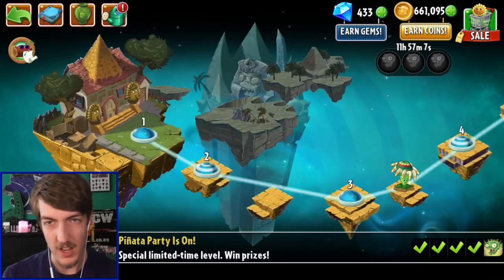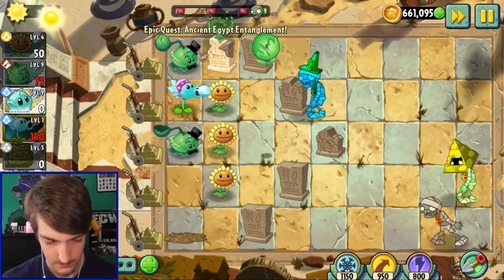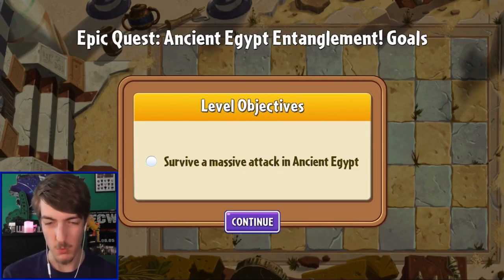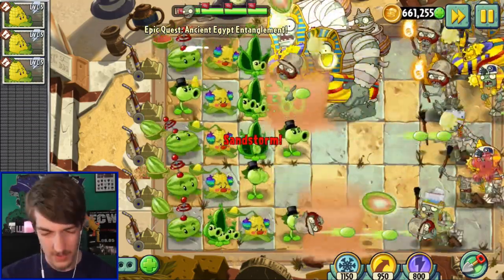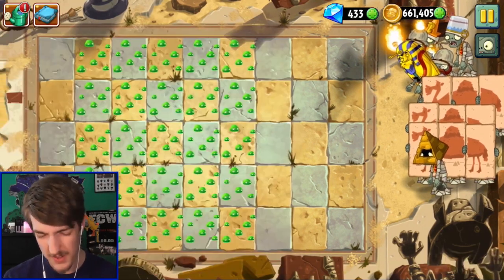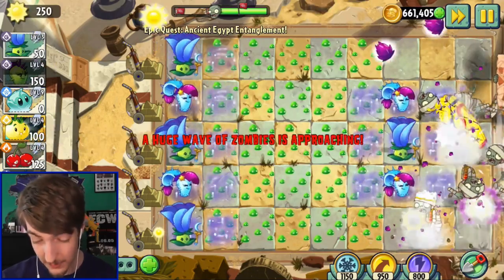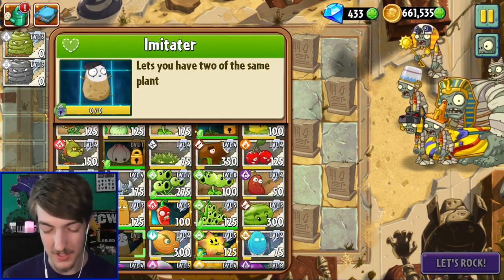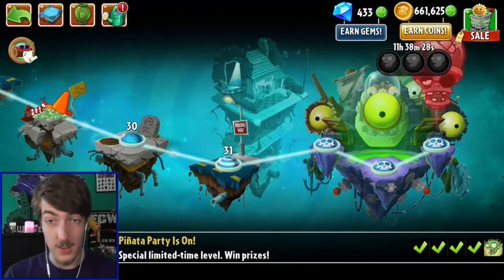The Multi-Lane Queen (Ancient Egypt Expansion)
Playing the Ancient Egypt Expansion levels in this video, and overcoming the extremely limited planting space with the Dusk Lobber... Lightning Reed who?